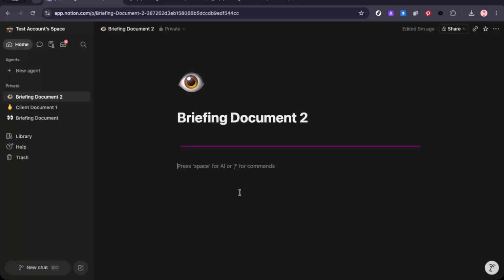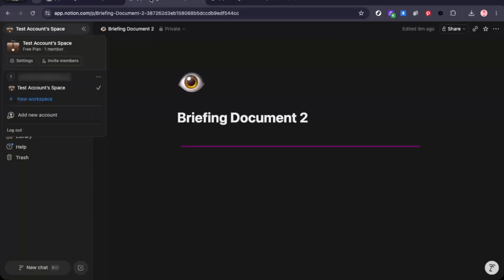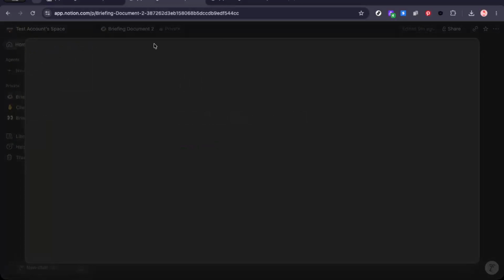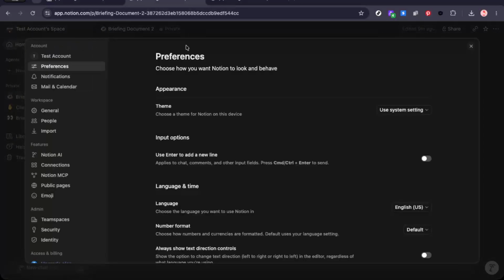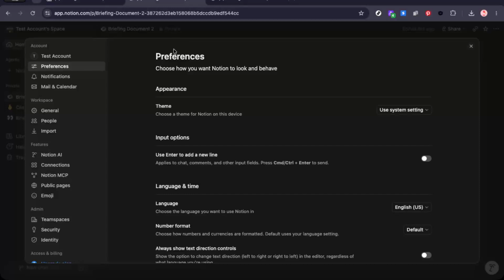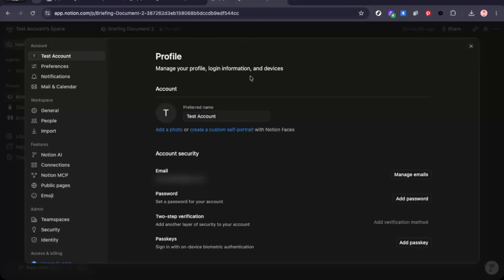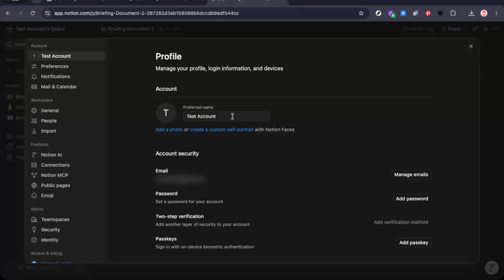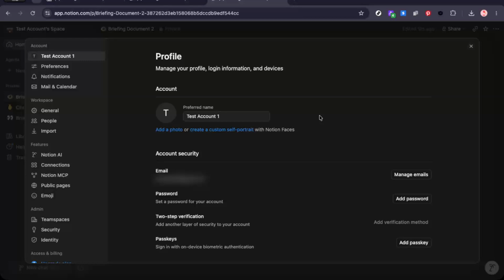How to Change Account Name on Notion (2026) | Step-by-Step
Learn exactly how to change your account name on Notion in just a few clicks. This tutorial walks you through the updated settings menu so you can rename your profile quickly and without confusion. Whether you're rebranding a workspace, correcting a typo, or setting up a new account, this method works with the current version of Notion. We cover where to find the account settings, how to edit your display name, and how to save the changes properly. No third-party tools needed and no technical experience required. This is the most up-to-date walkthrough available, reflecting the latest Notion interface.